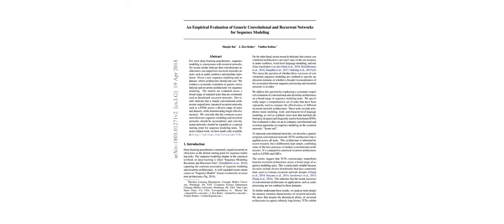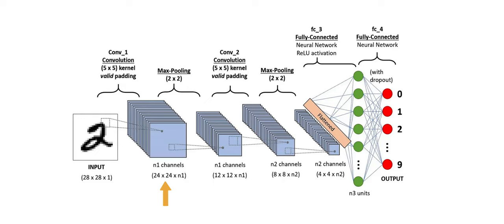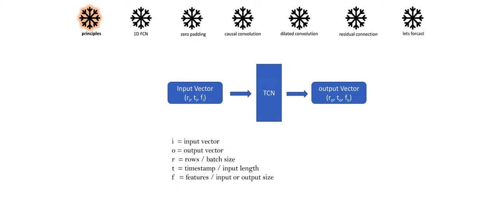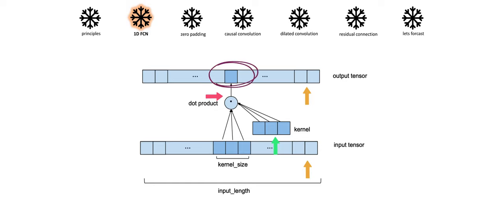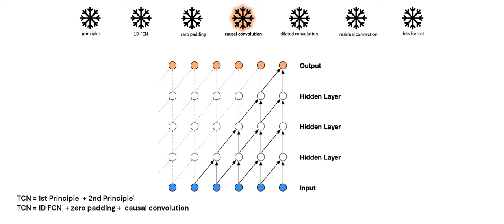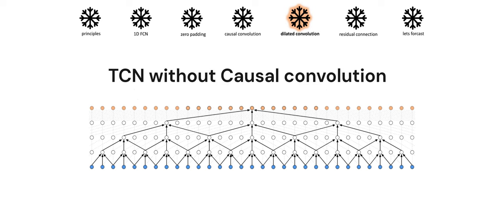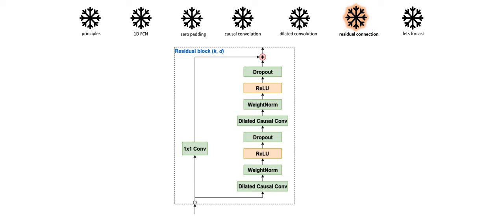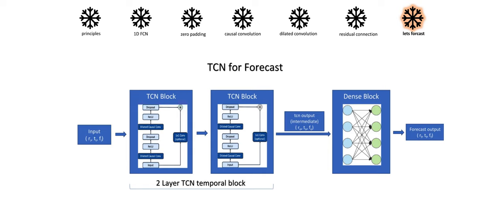timeseries - forecast using temporal convolution network (TCN)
in this video we are going to do a deep dive into TCN (temporal convolution algortihm) for forecasting purposes, the algorithm was published in research paper An Empirical Evaluation of Generic Convolutional and Recurrent Networks for Sequence Modeling